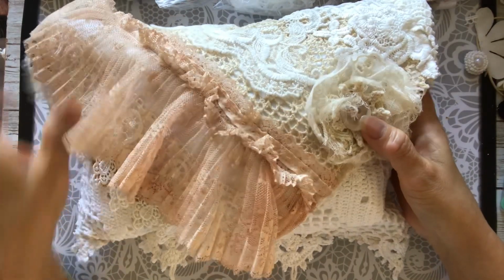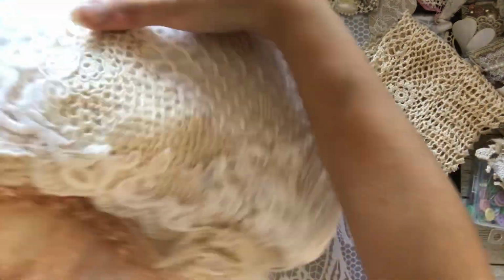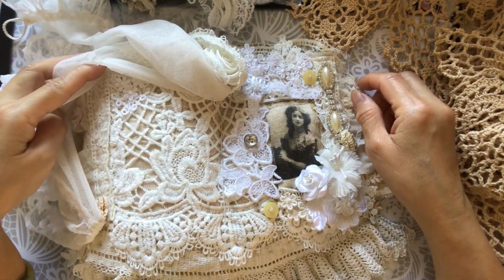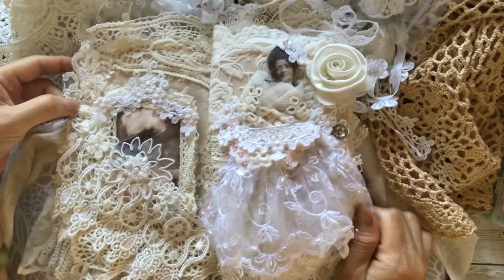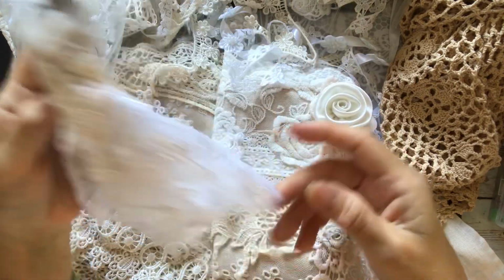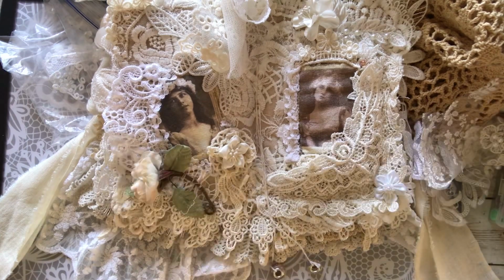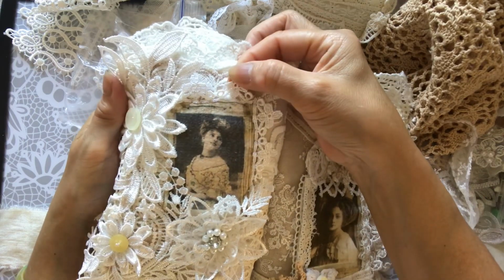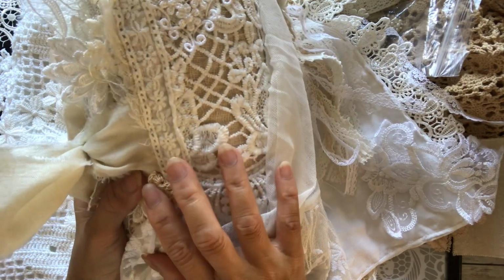Fabric Lace Book W/ bag 1st DT project share for KS4U 40% SALE !!! & My Swap for Mi Cottage Crafts